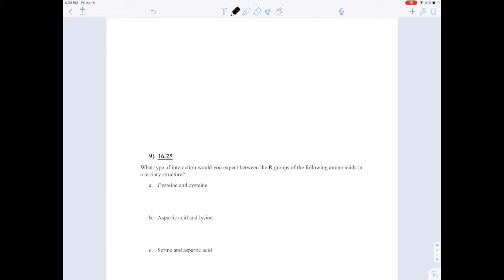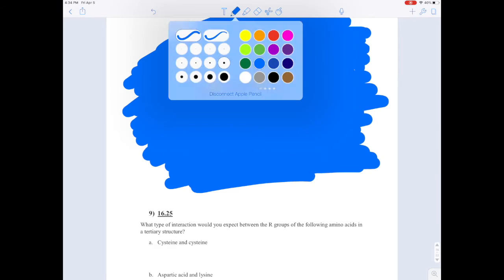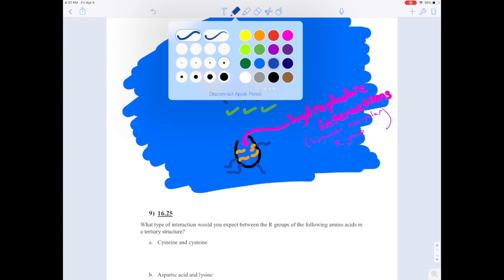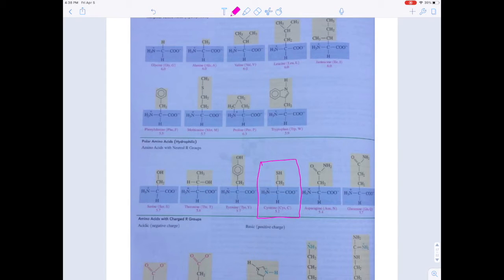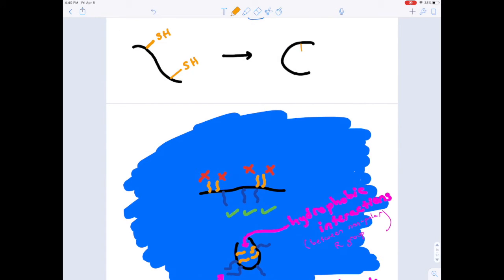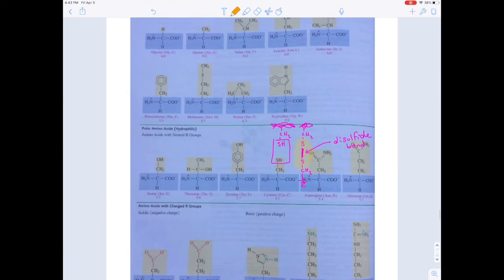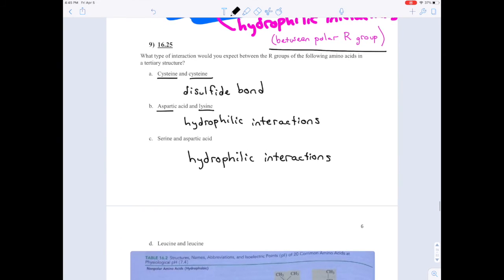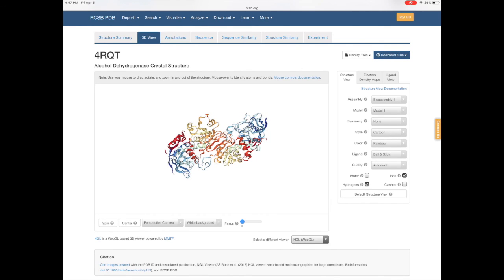Chapter 16 Exercise 9 Determining the Interactions between R Groups in a Protein